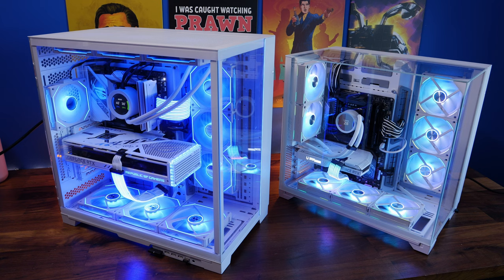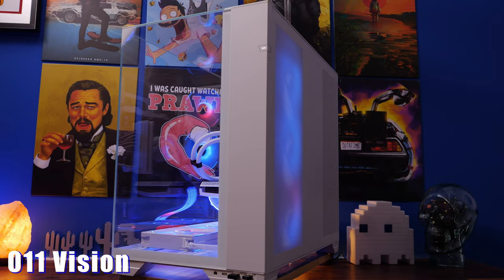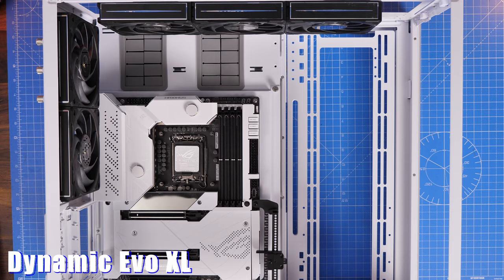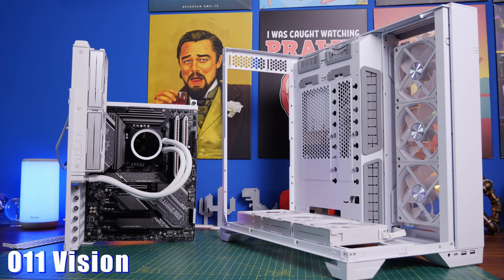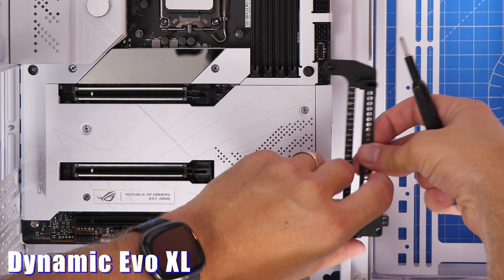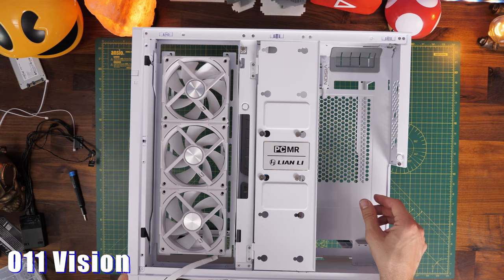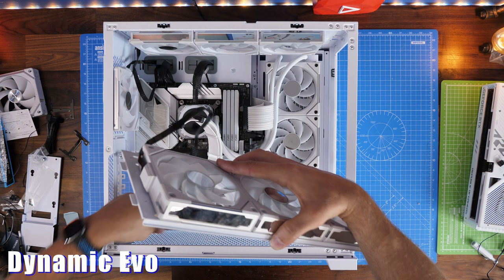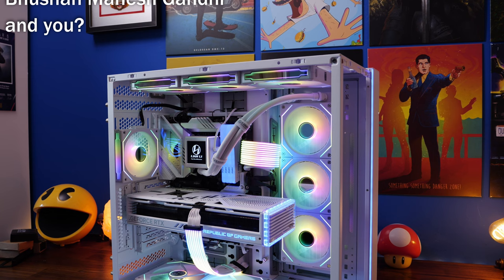Lian Li O11 Vision Vs Dynamic Evo XL and Dynamic Evo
Here I'm comparing the Lian Li O11 Vision with the Lian Li Dynamic and Dynamic Evo XL.

I've crafted detailed videos on these cases and I'd recommend checking out those videos if you're interested in any  of them as I go into a lot more depth there, but here I'm showing some of the interesting highlights and things to keep in mind if you're thinking about buying one of these Lian li cases.

Amazon FR
Amazon IT
Amazon DE
Amazon CA
Amazon AU

Specs of the case:
PRODUCT NAME O11 Vision
CASE TYPE Tower Chassis
MODEL O11VX O11VW
DIMENSION (D) 480mm x ( W ) 304mm x (H) 464.5mm
MATERIAL Steel
4.0mm Tempered Glass
3.0mm Tempered Glass
Aluminum
MOTHERBOARD SUPPORT E-ATX (Under 280mm)/ATX/Micro-ATX/Mini-ITX
EXPANSION SLOT 6+1
STORAGE Behind MB Tray: 3 x 2.5” SSD
Hard Drive Cage: 2 X 3.5′′ HDD or 2.5′′ SSD
PSU SUPPORT ATX (Under 220mm)
FAN SUPPORT Side: 3 x 120mm / 2 x 140mm
Bottom: 3 x 120mm / 3 x 140mm
Rear:1 or 2 x 120mm
RADIATOR SUPPORT Side: 360 / 240 / 280mm
Bottom: 360 / 240 / 280mm
Rear: 240/ 120mm
I/O PORTS 1 x Power Button
1 x Reset Button
2 x USB 3.0
1 x USB Type C
1 x Audio
DUST FILTER Bottom × 1

MANNINGTREE
CO11 9BE
United Kingdom